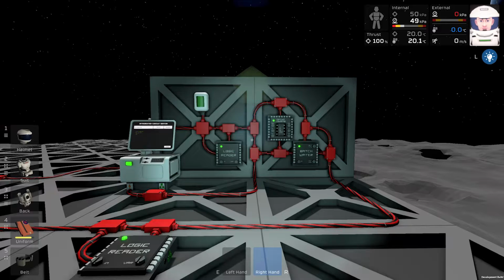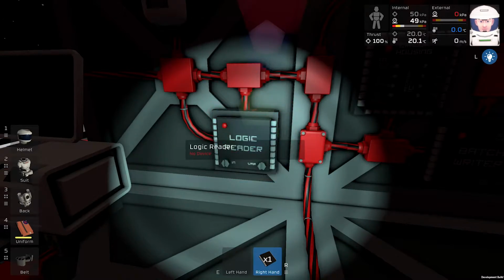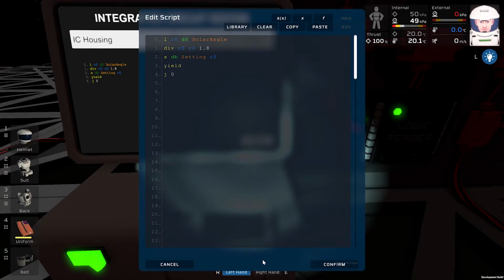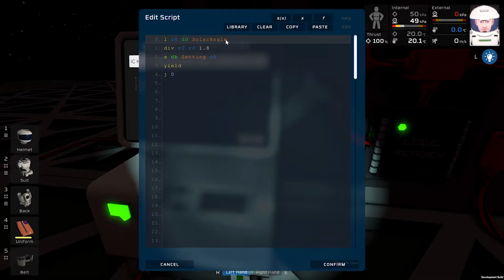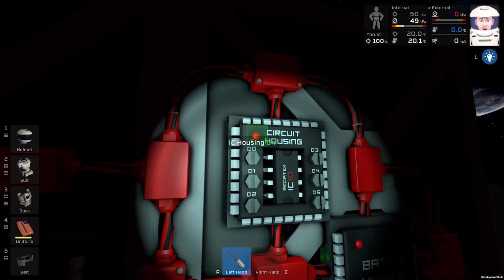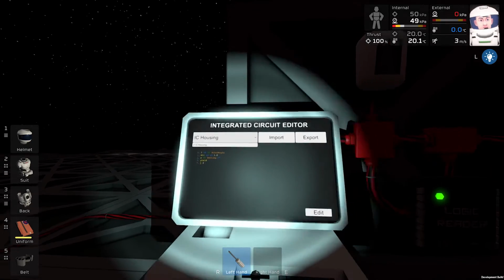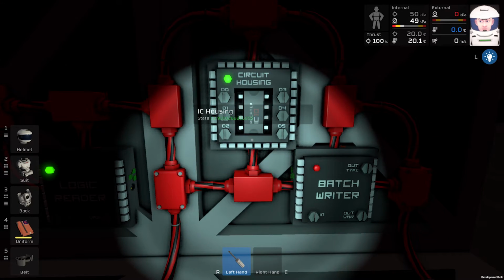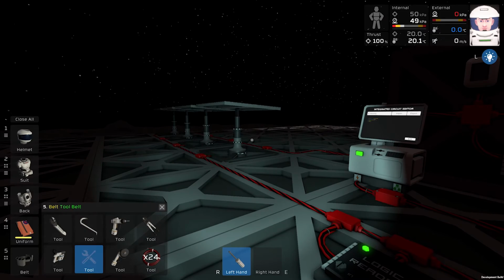Stationeers - Tutorial Moon Solar Tracking with IC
This is short tutorial about Moon Solar Tracking with Integrated Circuit. This small program will track the sun all the time, so you dont need to worry about your solar panels anymore, everything is automatic. Find SDB Moon Solar Tracking in Steam Workshop or check my github.

Hello guys, this is my first IC tutorial for beginners. I am not saying this setup is the best or the most efficient, I am just saying it works. It is bit rough around the edges and ugly, but you know, it will get better soon or later.  Lets learn how to code together. If you want to see more tutorials like this, let me know. Maybe I can check my Dropbox and maybe I can find something there already, as I said, maybe.

If you have some interesting setup or interesting IC code running, let me know, or jump to my Discord and we can talk about it. You will get neverending Stationeers Youtube fame and credits.

Making videos is very time consuming, I drink a lot of coffee.

I do not work for Rocketwerkz and I am not game developer.

If you are still reading this thank you one more time for your time.
j 0